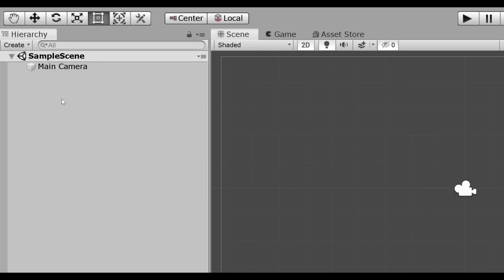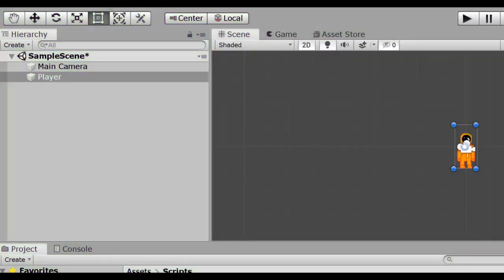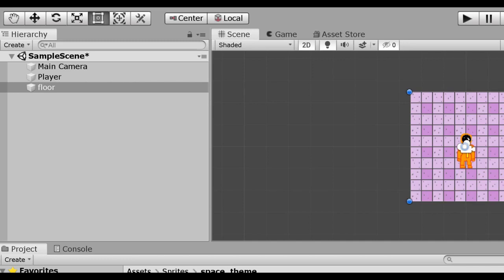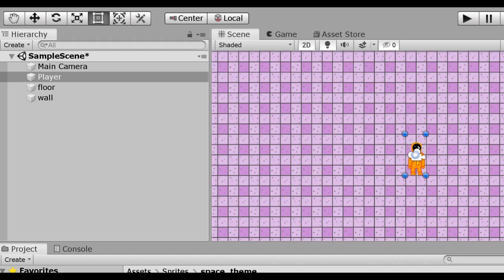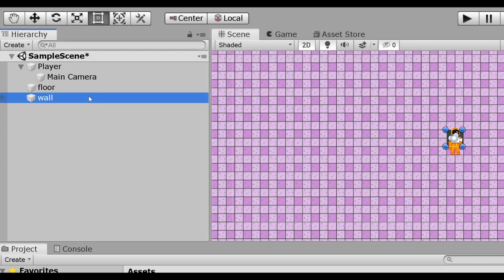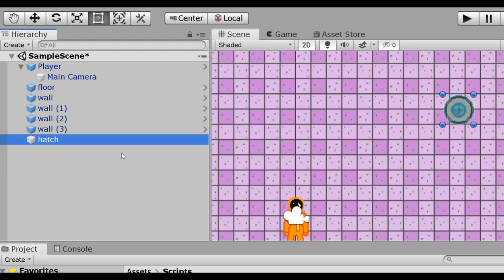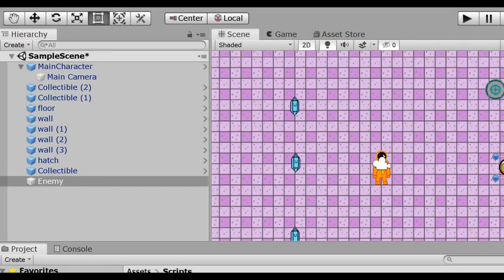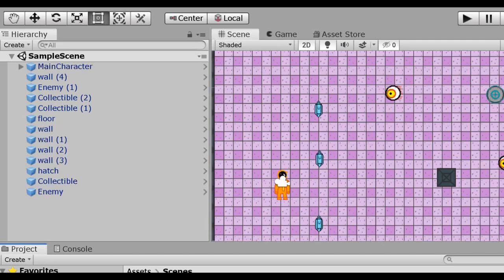Workshop 2 Intro to Unity // Making a Dungeon Crawler